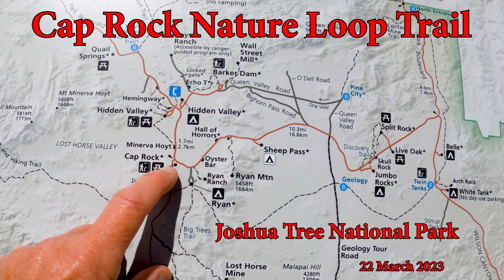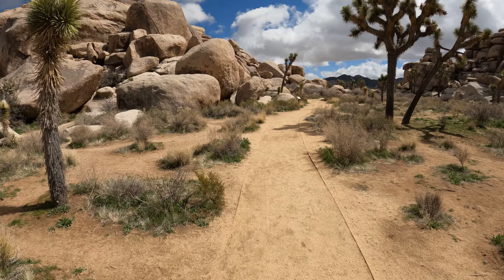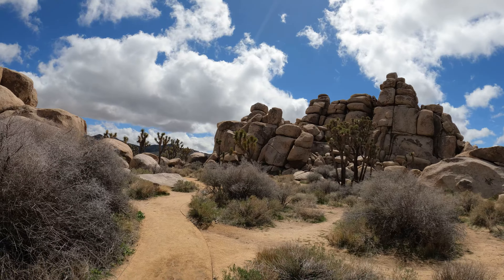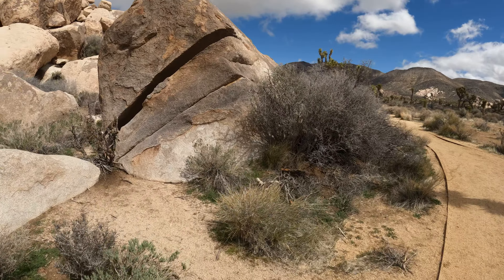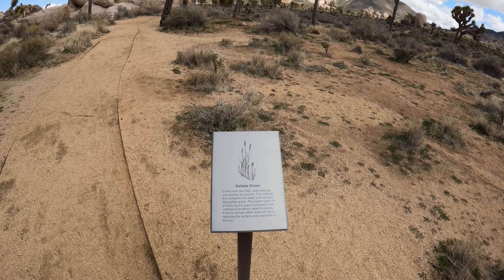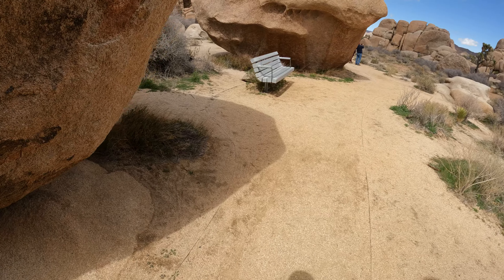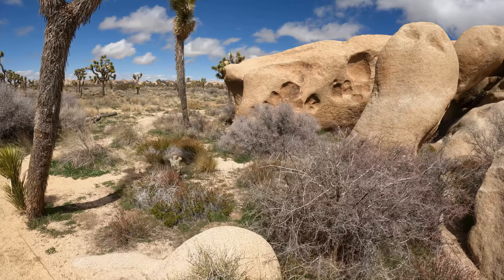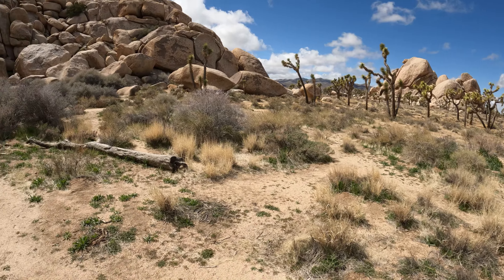Cap Rock Nature Loop Trail-Joshua Tree National Park - 22 Mar 2023 - 4K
Cap Rock.  Joshua Tree national Park.